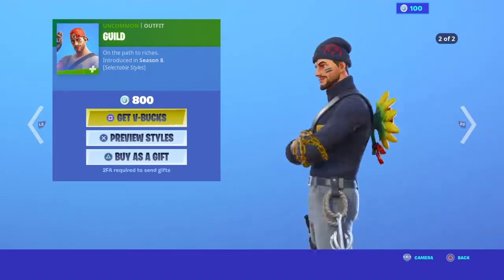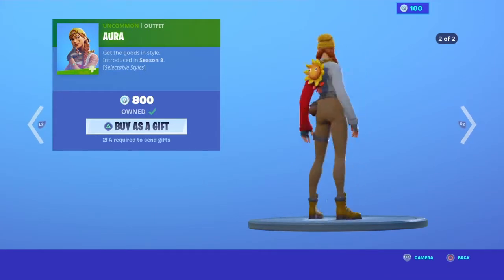Gameplay with favourite skin (brought today in item shop